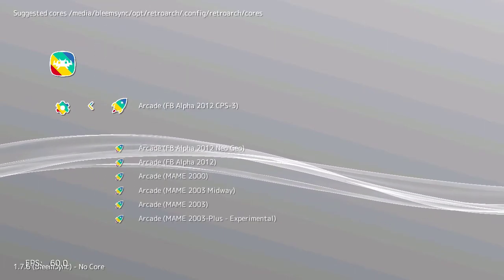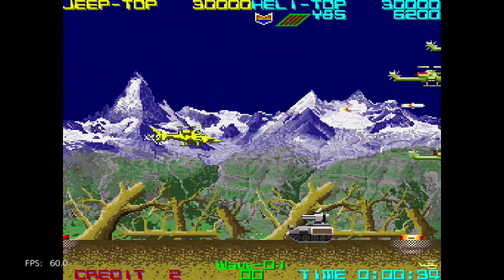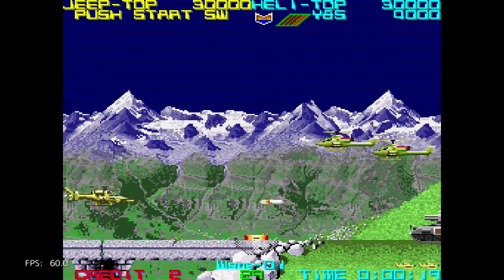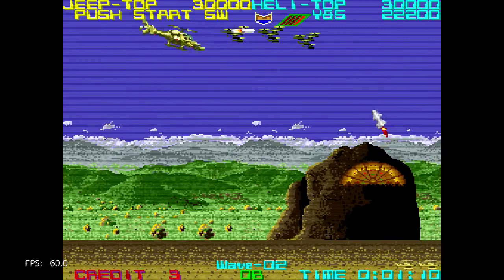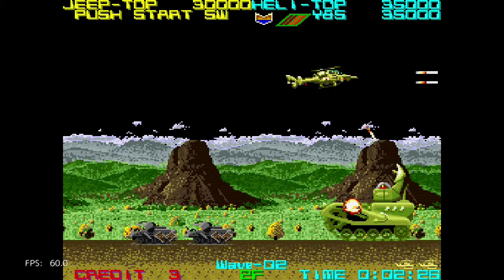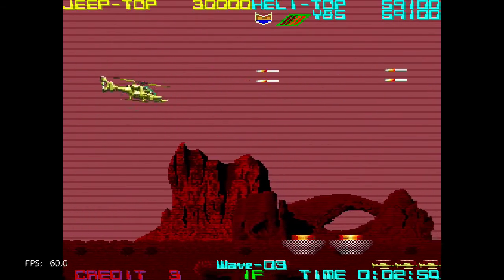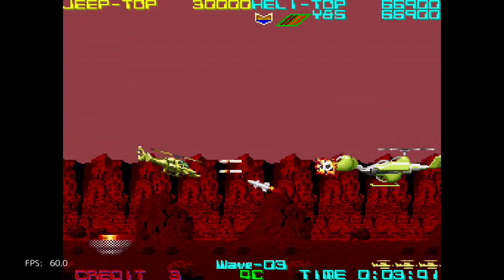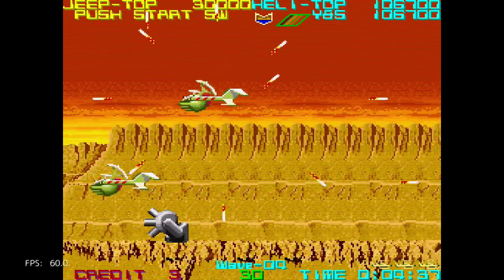Silkworm (Arcade) on PlayStation Classic